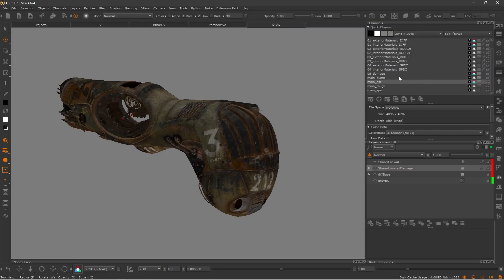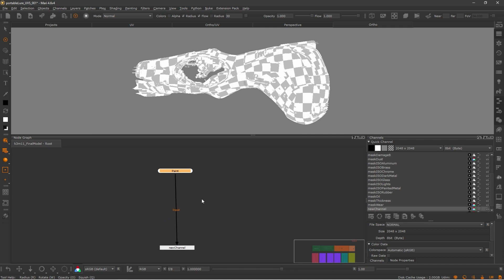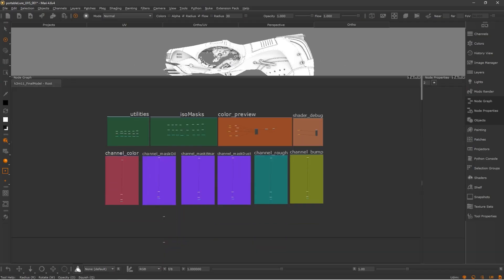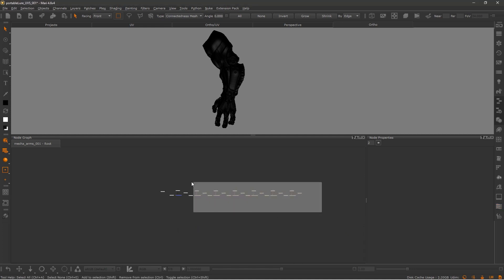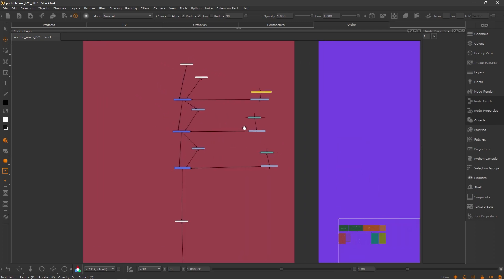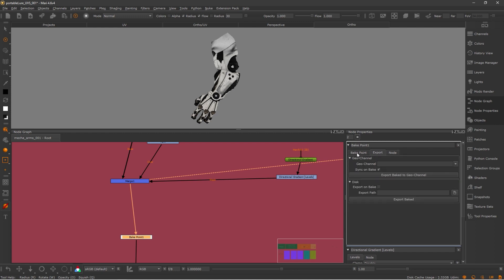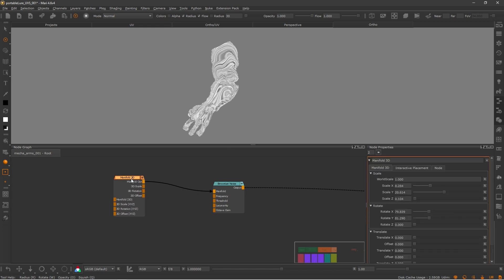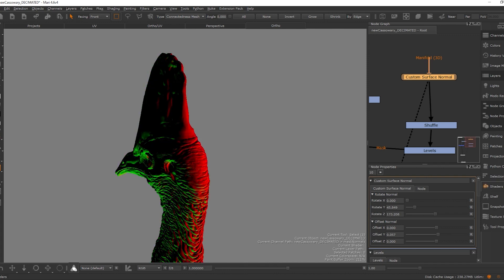The Benefits Of A Node-Based Workflow | 4 Reasons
Afraid to leave my comfort zone, for a long time I avoided switching to a full node-based workflow in texturing. But after learning more about it, today I can't imagine my work process without it anymore.

In today's video, I share four reasons why I stopped using layers in Mari and adopted a full node-based workflow. If just like me you're afraid to try nodes because it challenges your comfort zone, I hope this video can help you decide if you want to make the transition as well.

⏲ TimeStamps: 00:00

Reason #01 ➔ 1:23

Reason #02  ➔ 2:22

Reason #03 ➔ 3:30

Reason #04 ➔ 4:13

Recap ➔ 6:00

"Leviathan Sentinel" Collab Project (Project done for my Advanced Texturing Course at Think Tank Online - Model done by David Letondor) ➔

"The Southern Cassowary" Collab Project (Sculpt and Model done by Daniel S. Rodrigues) ➔

New to VFX? Check some of my articles and tutorials
🎒 MY GEAR:
📸 Main Camera
📷 Camera Tripod
📸 Camera Lens
💡 Main Lights
💡 LED Light strip
💡 LED Bulbs